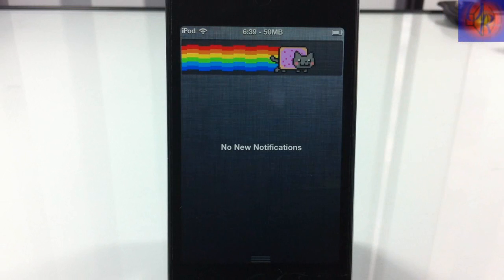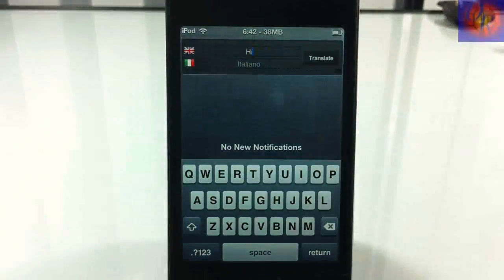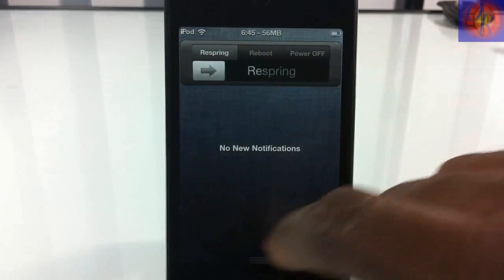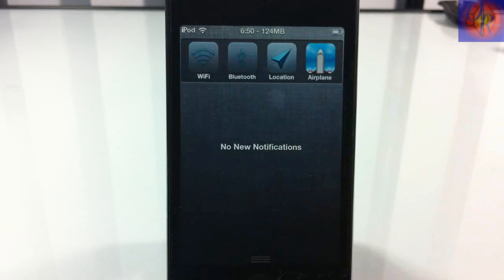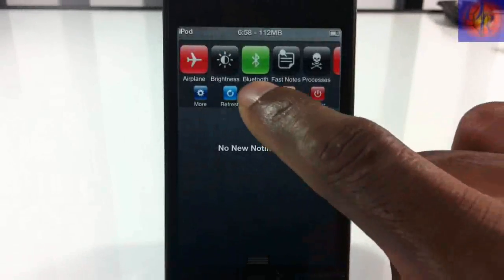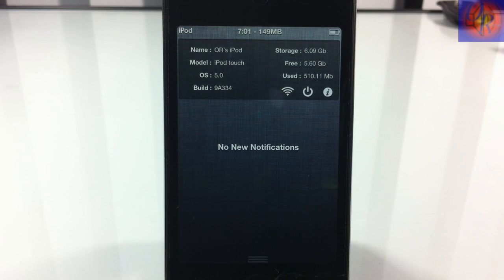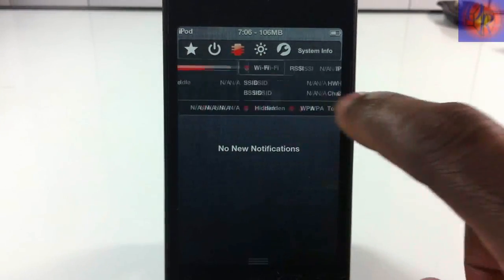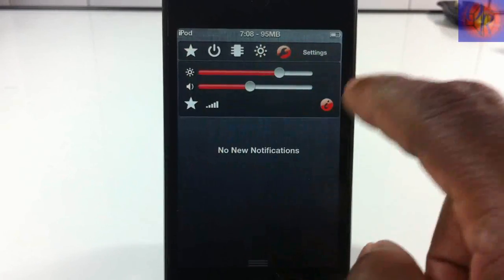Top 10 iOS 5 Notification Center Widgets V.1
This video will show you my Top 10 iOS 5 Notification Center Widgets.

1. BBSettings for Notification Center
2. OmniStat for Notification Center
3. SBSettings for Notification Center
4. WeeStats Widgets for Notification Center
5. UISettings for Notification Center
6. MusicCenter for Notification Center
7. PowerCenter for Notification Center
8. SlideCenter for Notification Center
9. WeeTranslate for Notification Center
10. QuickNote for Notification Center
Bonus: Pinned Nyan for Notification Center

Top 10 iOS ios5 Notification Center Widgets cydia tweak QuickNote for Notification Center WeeTranslate SlideCenter PowerCenter MusicCenter  UISettings WeeStats Widgets SBSettings OmniStat BBSettings apple best top iphone4s iphone 4s ipad2 3gs jailbreak jailbreaking jailbroken 3g 2g 1g 2nd generation 1st 3rd 4th opinionativereviewer opinionative reviewer oreviewer review smart phones cellphones